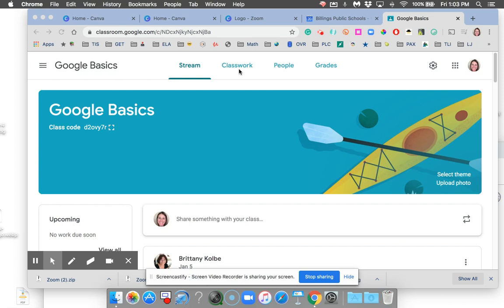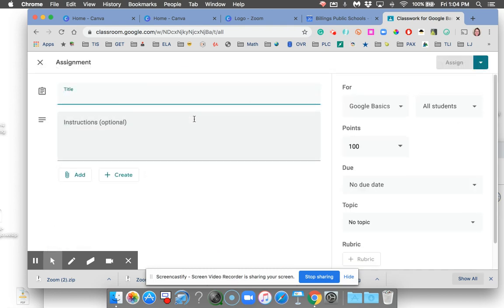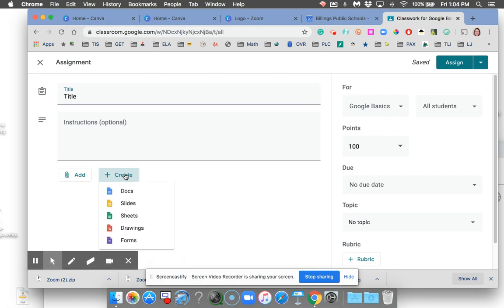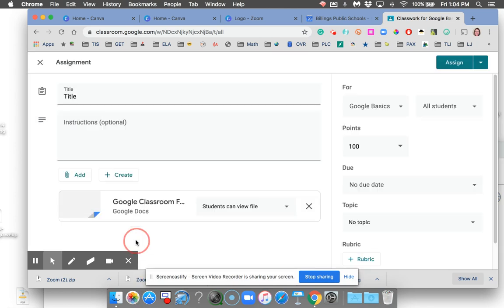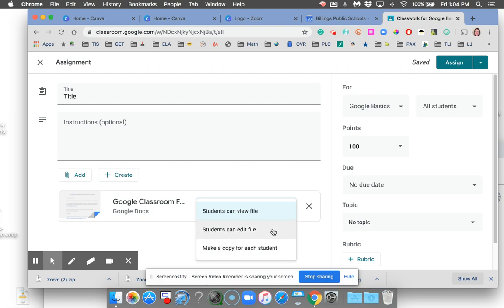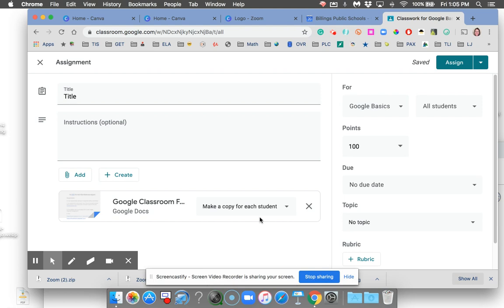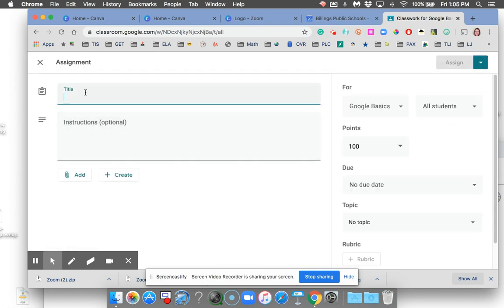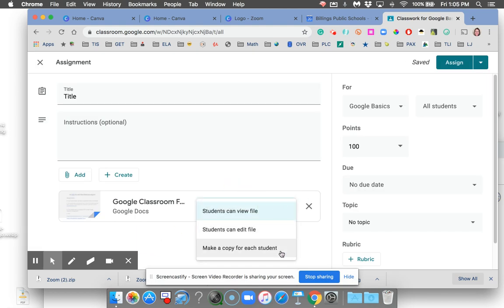Make a copy for each student in Google Classroom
By making a copy for each student you essentially give each student a handout for them to work on. A bonus is you can see and interact with their work in real-time. Utilize this Googel Support page for more